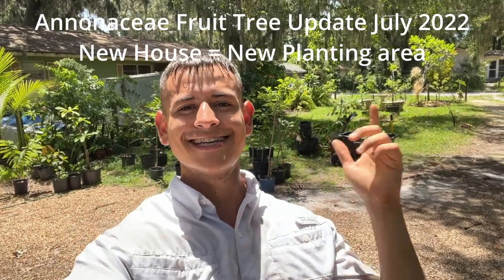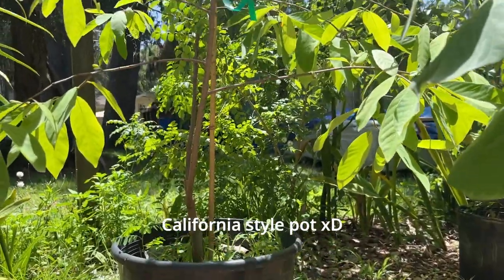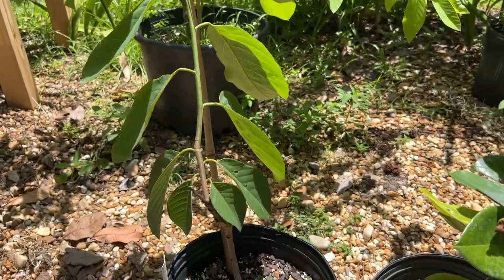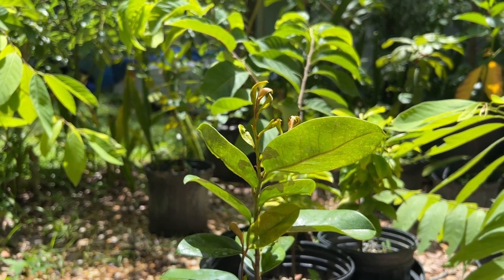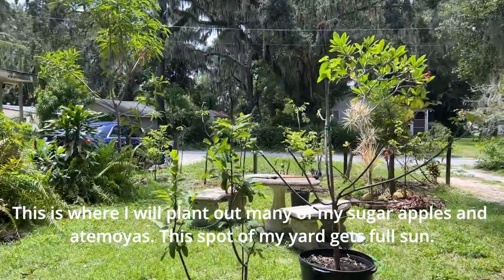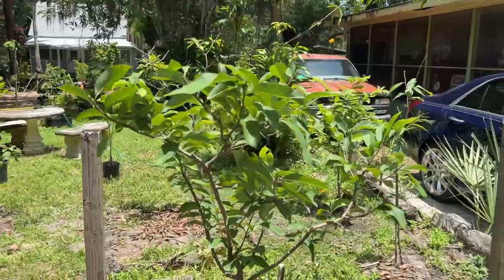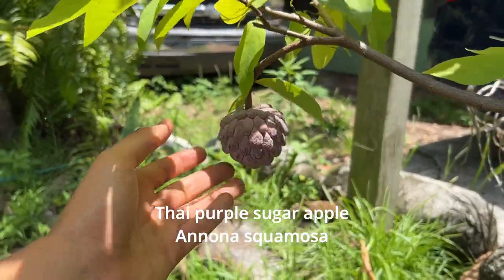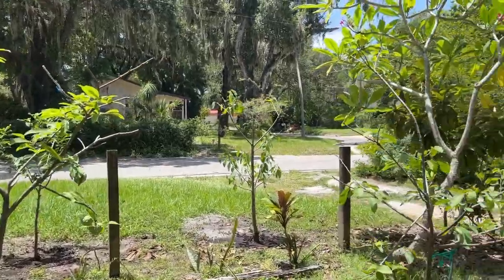Annonaceae Fruit Trees July 2022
Hello everybody, in today's video we are checking out our new property to plant Annonas at. My parents recently have bought this new house that comes with a nice backyard and it has a nice area that gets full sun.

Unfortunately the round house (golf ball house) is going to get sold meaning that  I have to dig up ALL of my fruit trees and move them here.

At first I was sad because I spent 2 and 1/2 years watching these trees grow but then I realized shaded all my fruit trees were compared to the new house that gets full sun. I want to grow fruit trees for the fruit and not for the leaves so I quickly got over the fact that id have to move them all because where they will be moved they will fruit much more with their sunlight.

I started to plant out my Annonaceae fruit trees such as Sugar apple (Annona squamosa), Atemoya (Annona Atemoya), Cherilata (Cherimoya x Custard apple) and more.

The cultivars I show in this video are

-Annona squamosa (Sugar apple)
   Varieties: Na da Vietnamese, Lessard Thai, Golden Thai, Purple Thai

-Annona Atemoya (Atemoya)
  Varieties: Phet Pak Chong, Geffner, Lisa, African Pride

-Annona muricata (Soursop/ Guanabana)
  Varieties: Yellow soursop, Regular soursop

-John Painter Cherilata

I can’t wait to show you guys my next Annona update when I am starting to lay out the sugar apple trees and start to plant them all.

Pyganic Organic Spray (Kill Potato leafhoppers that attack Annona leaves)

Thank you guys for watching today's video.